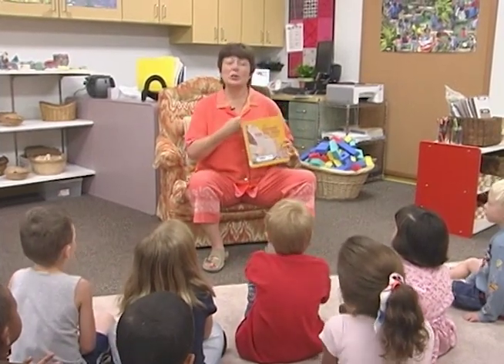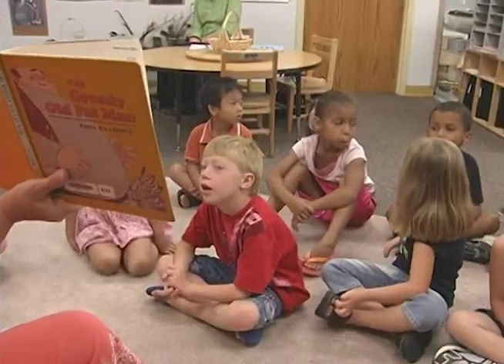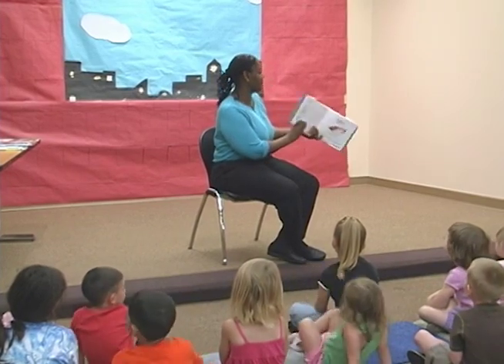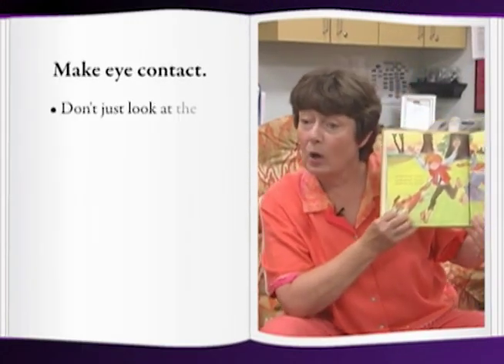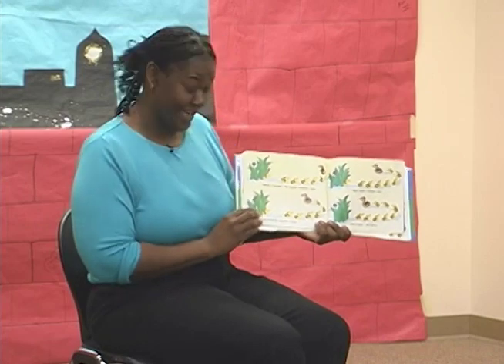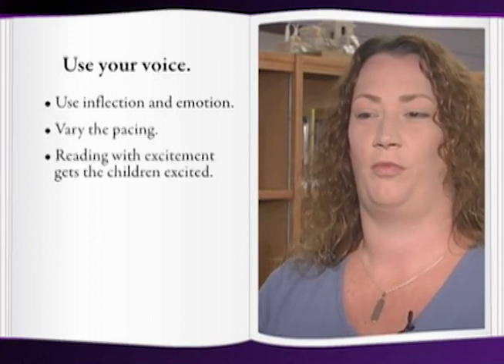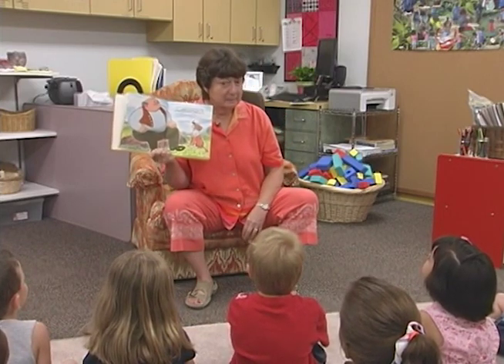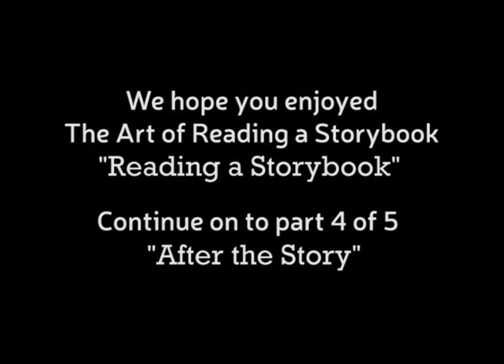The Art of Reading a Storybook (Part 3 of 5)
Reading a Storybook: Before you start reading, introduce yourself and make sure the children are comfortable and can see the book. Tell the children who the author and illustrator are. As you read, keep the audience engaged through eye contact, use of your voice, audience participation, character voices and other techniques.